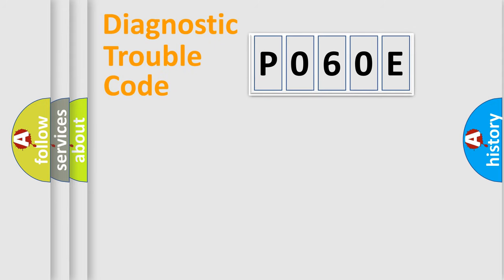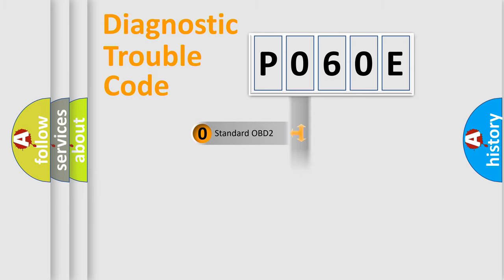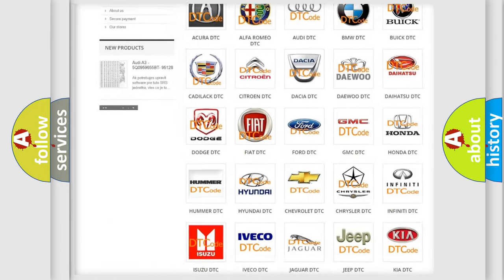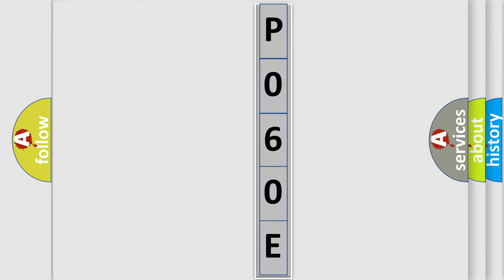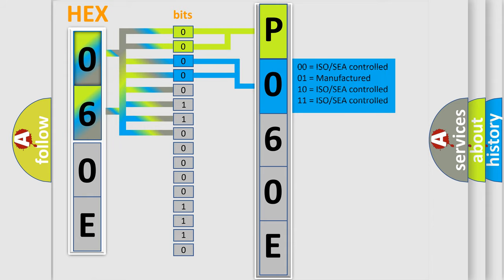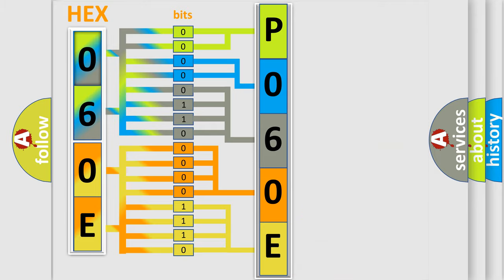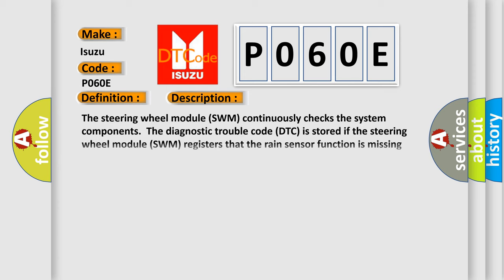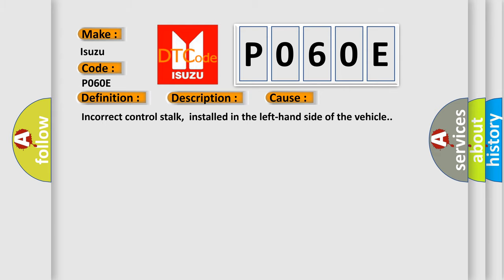DTC Isuzu P060E Short Explanation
Contents:
0:21 Basic DTC analysis according to OBD2 protocol standard.
1:48 Insight into programming
2:58 A diagnostically understandable description of the Diagnostic Trouble Code
3:05 Basic error definition

Make:
Isuzu
Code:
P060E
Definition:
Rain Sensor. No Function
Description:
The steering wheel module (SWM) continuously checks the system components.The diagnostic trouble code (DTC) is stored if the steering wheel module (SWM) registers that the rain sensor function is missing but that the rain sensor button is installed.The diagnostic trouble code (DTC) can be diagnosed when the ignition is switched on.
Cause:
Incorrect control stalk,installed in the left-hand side of the vehicle.